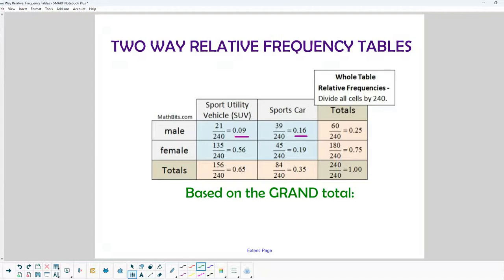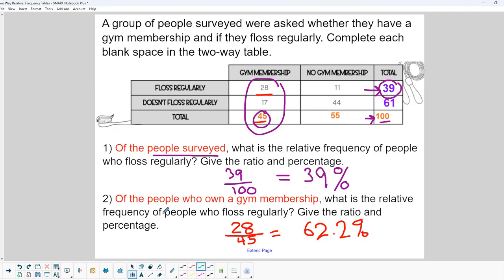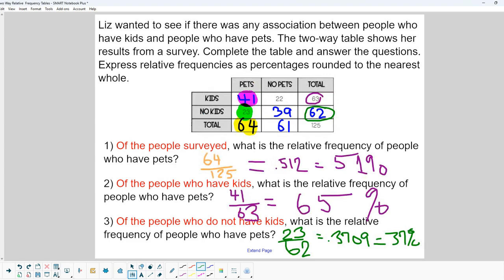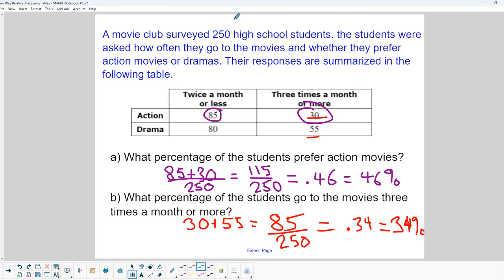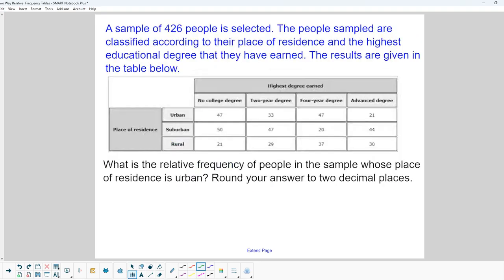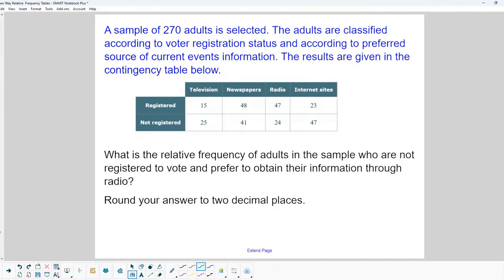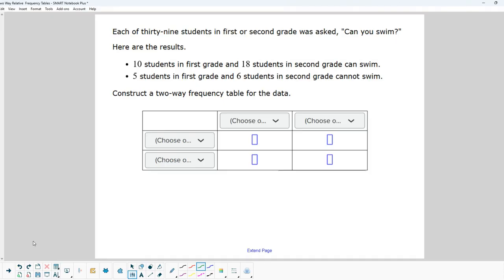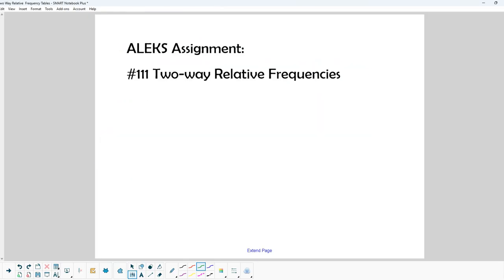Two Way Relative Frequency Tables